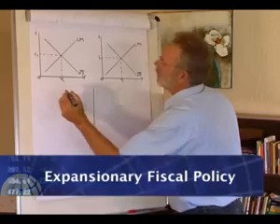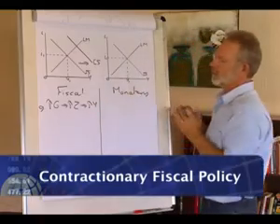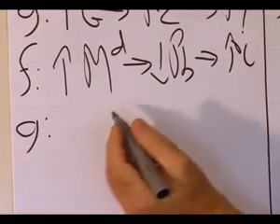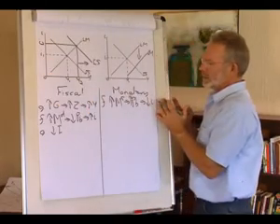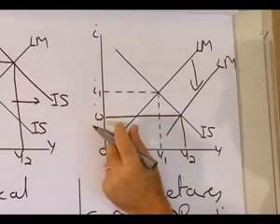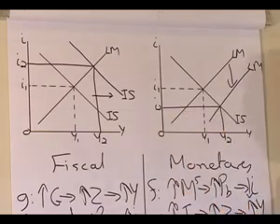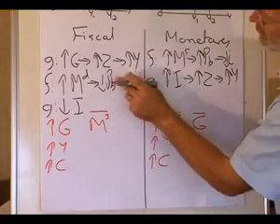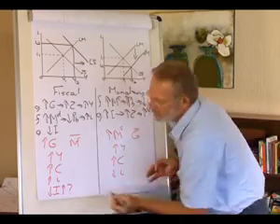Fiscal policy versus monetary policy in the IS LM model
Comparing fiscal policy with monetary policy in the IS-LM model.

While an expansionary monetary policy and an expansionary fiscal policy both increase the level of output and income, the impact on the variables, however, is different.

In an expansionary monetary policy, the interest rate is lower, while in an expansionary fiscal policy it is higher. The reason for this is that in an expansionary monetary policy, there is an increase in the nominal money supply which reduces the interest rate. In an expansionary fiscal policy, the money supply remains unchanged, and the increase in the demand for money caused by the rise in the level of output and income, increases the interest rate.